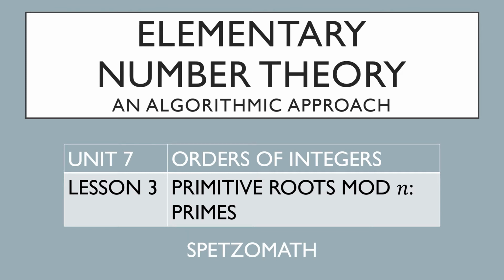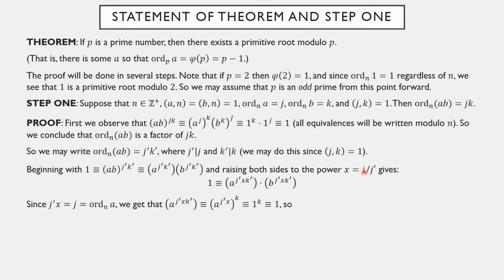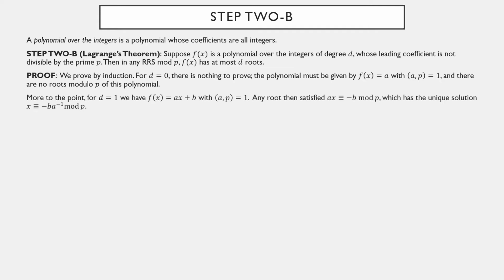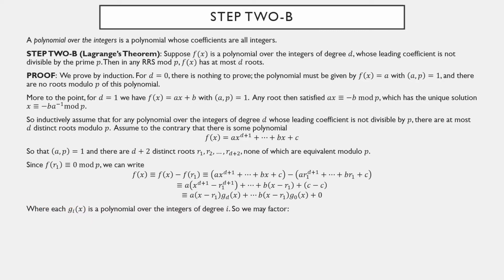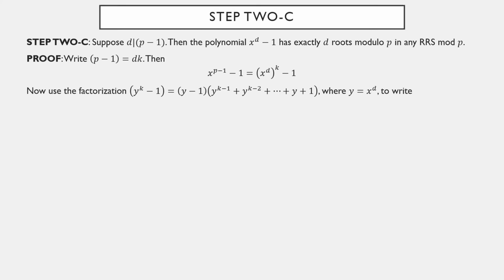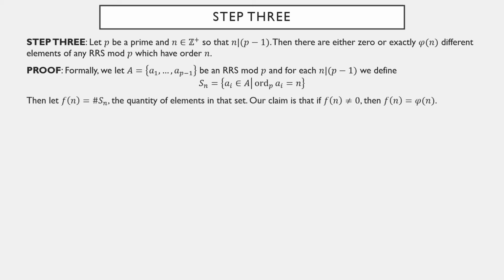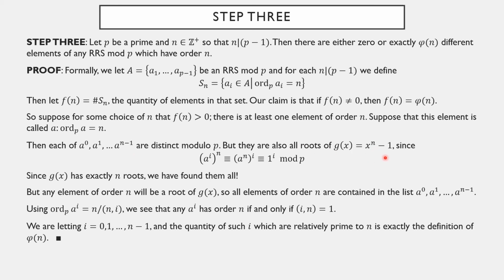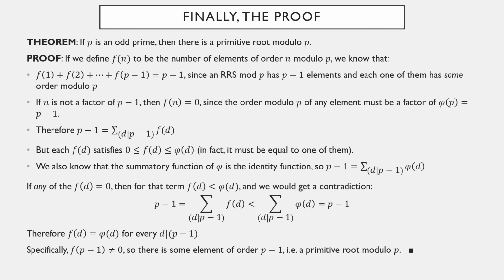07-03: Primitive roots modulo prime bases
We begin our study of which integers have primitive roots. In this video, we show that for any prime p there is a primitive root modulo p.